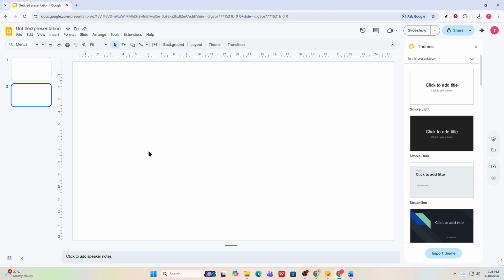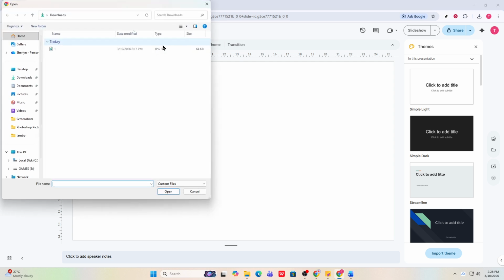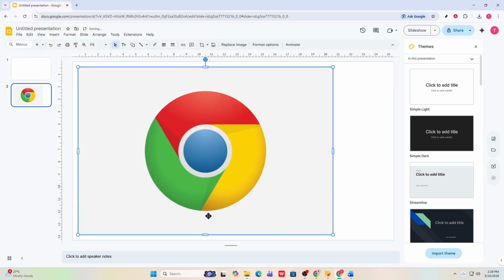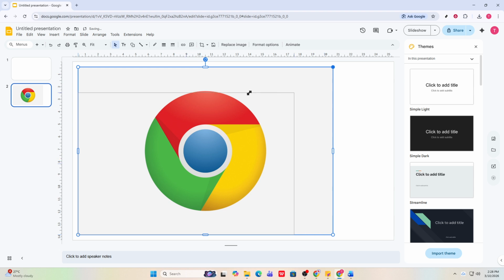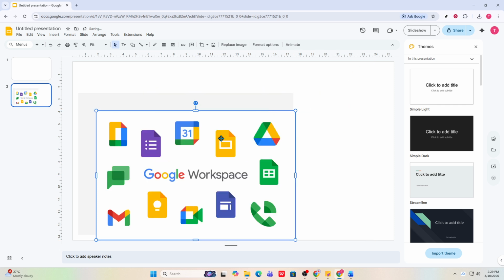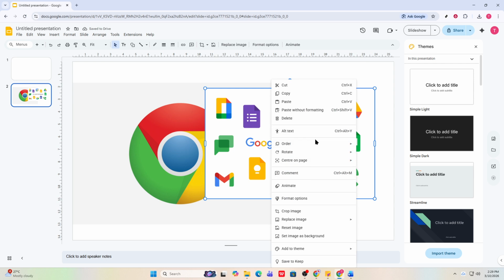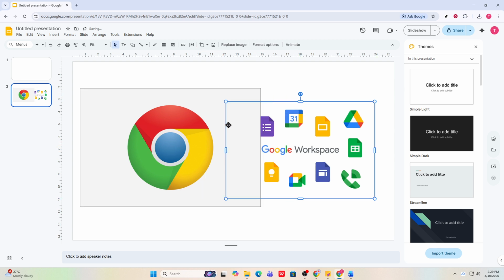How to Layer and Arrange Images in Google Slides [2026 Guide]